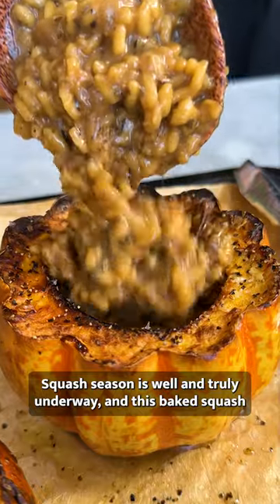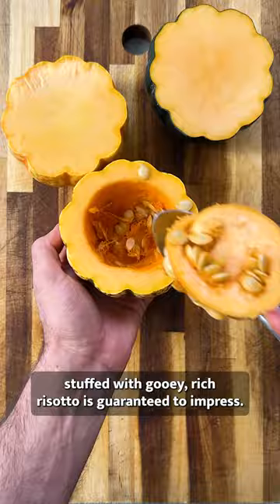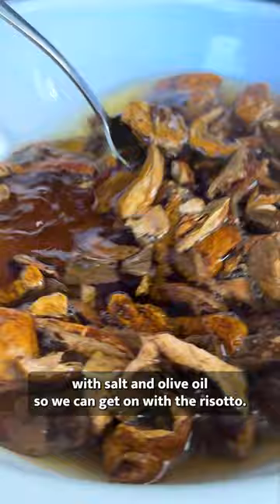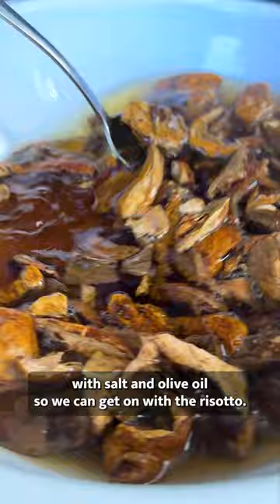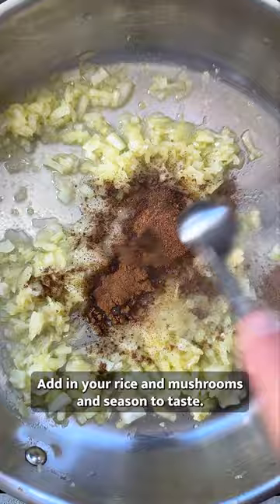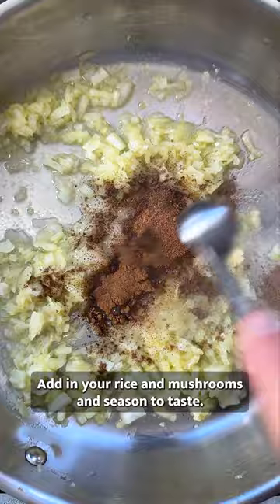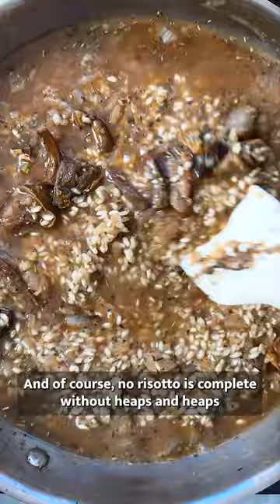You'll never guess what's inside this squash...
Baked Squash Risotto

This melt in your mouth, gooey risotto is cradled in a sweet, nutty squash. Treat yourself to this autumn flavoured dream, you deserve it.